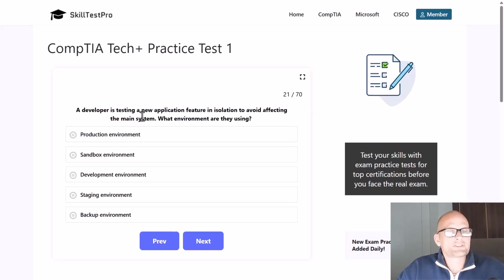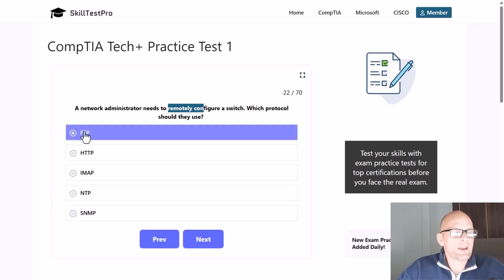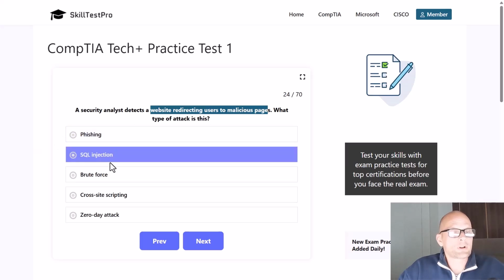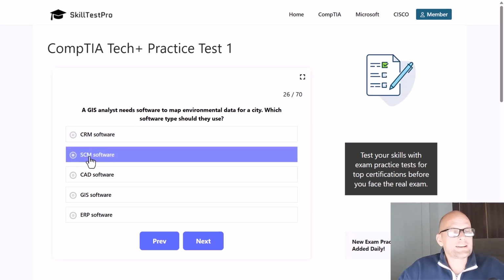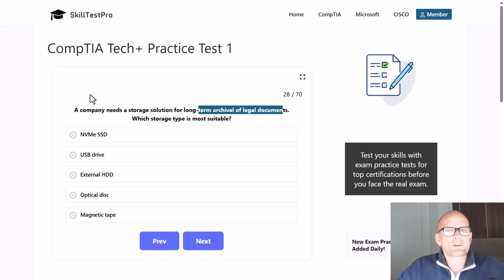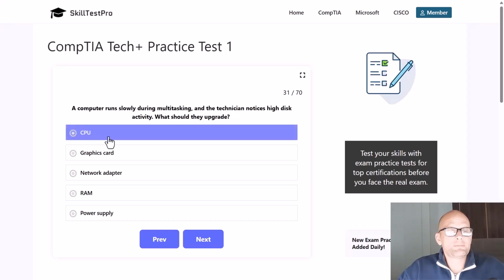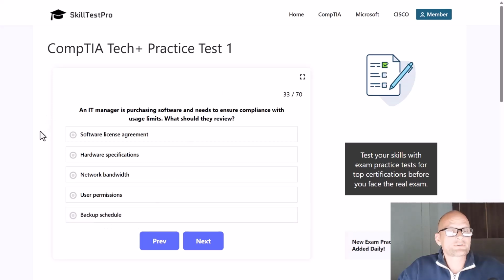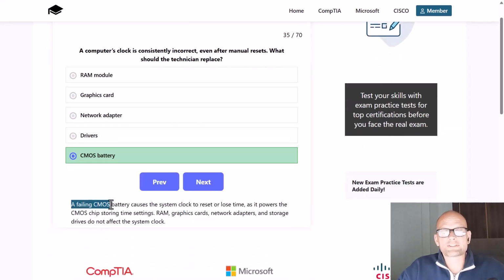CompTIA Tech+ Practice Test